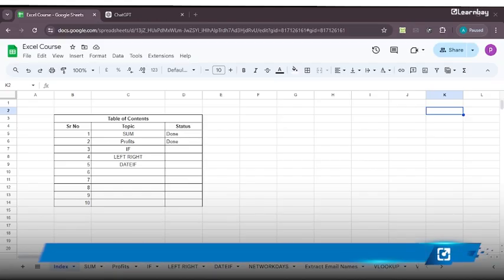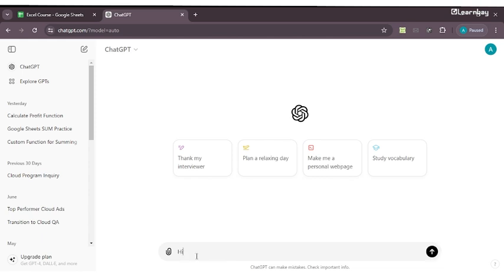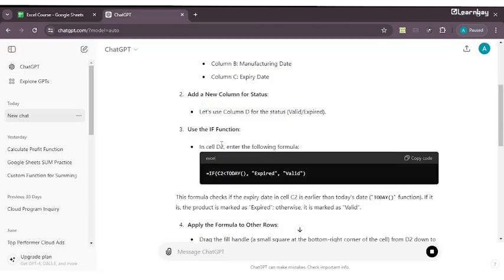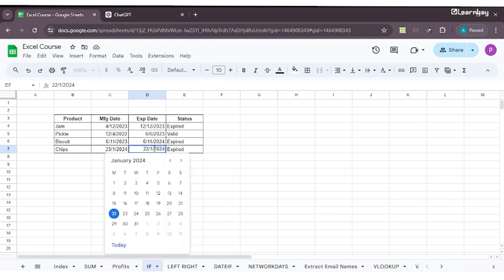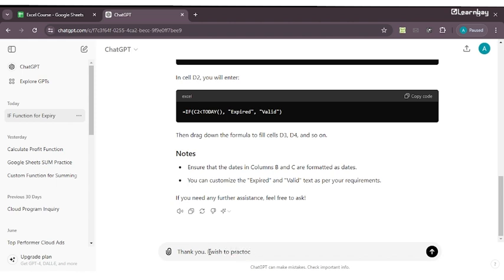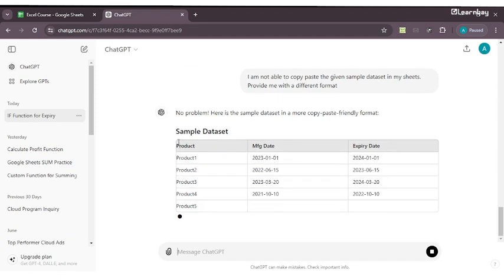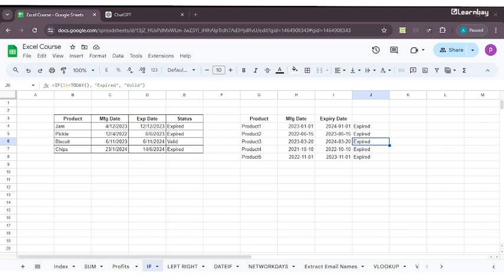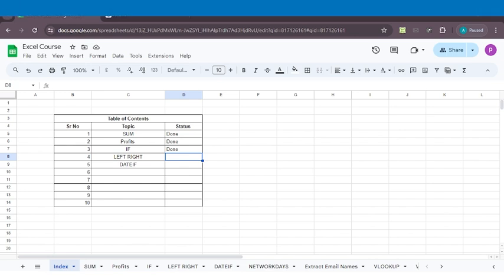How to Use "IF" Formula in Excel Using ChatGPT | 10X Your Excel Skills with ChatGPT | Learnbay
In this tutorial, we'll take you from zero to hero, showing you how to master the "IF" formula and more with the help of ChatGPT. Learn how to automate calculations, streamline your workflow, and boost your productivity with ChatGPT and Excel. Perfect for beginners and pros alike.

Whether you're a beginner or looking to upgrade your skills, this series has got you covered. Join the journey to Excel mastery and become a spreadsheet superhero.